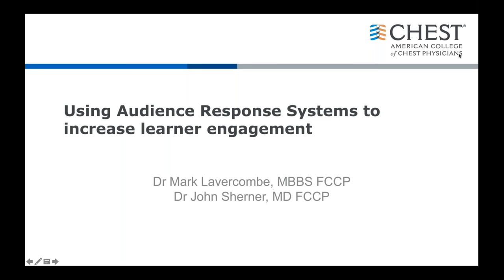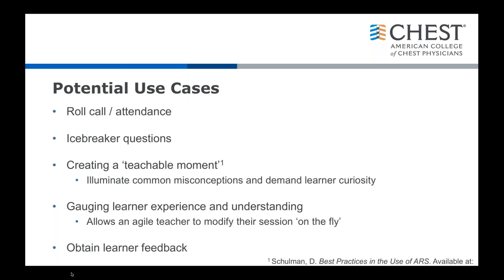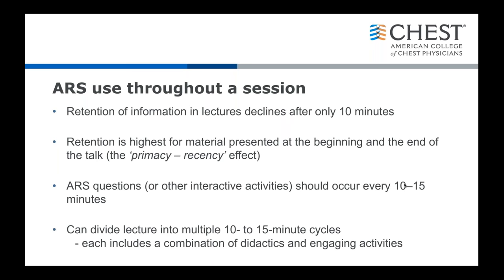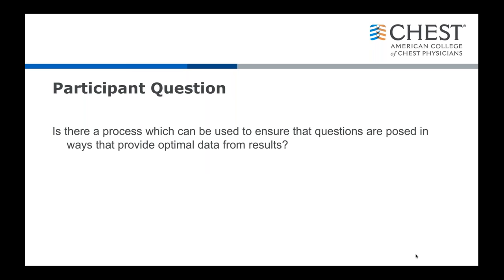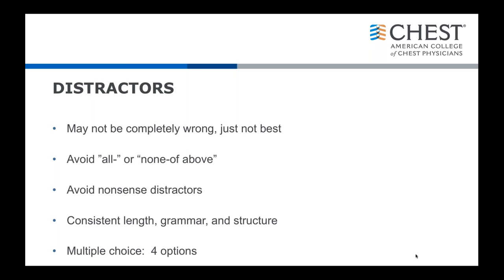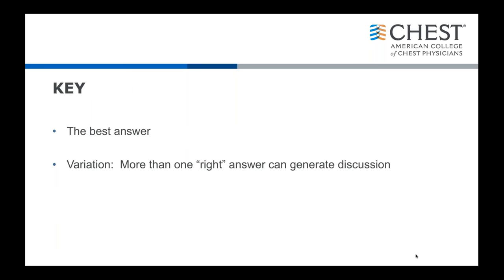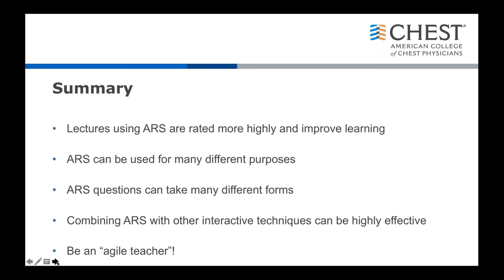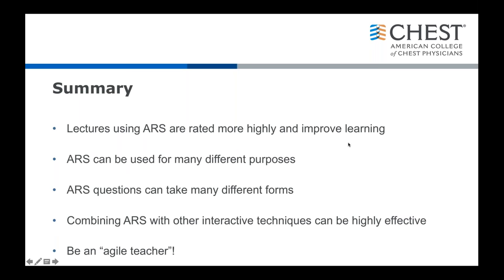Using Audience Response Systems for Learner Engagement